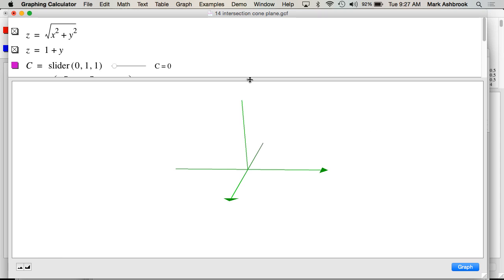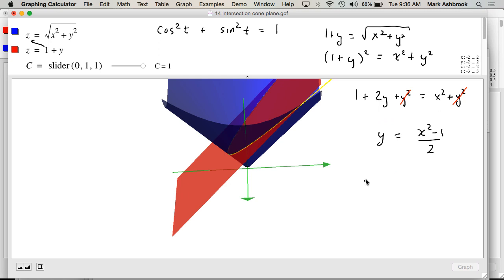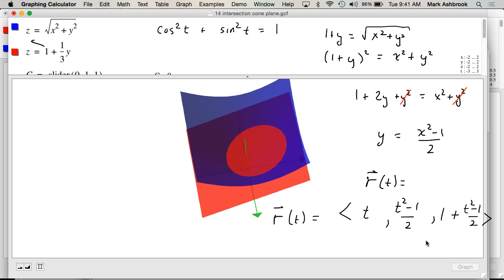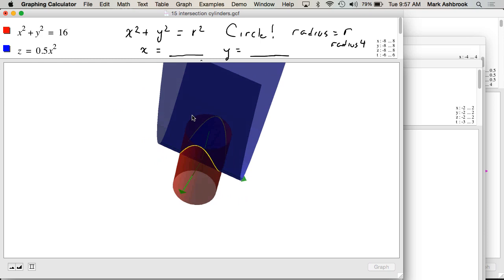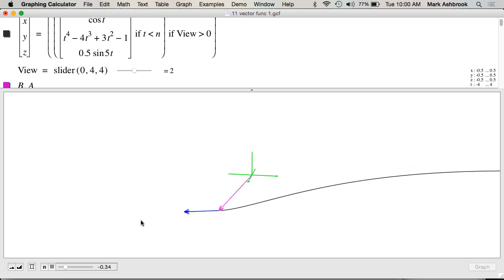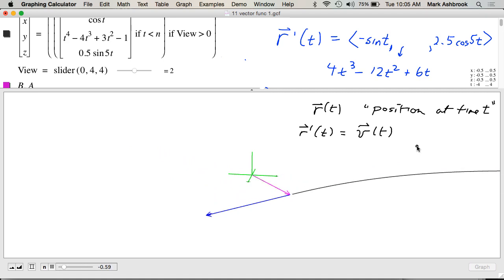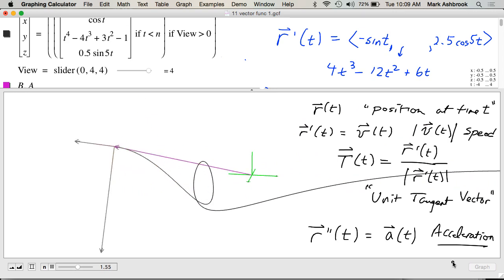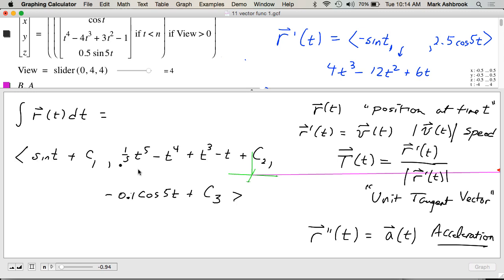MAT 272 Tu Sep 12: Intersecting Surfaces; r(t) Derivatives